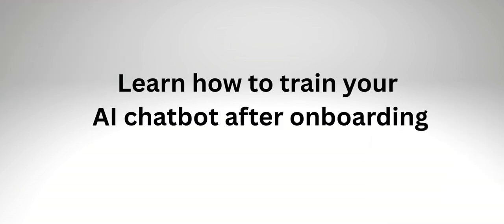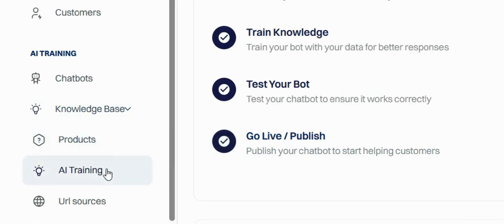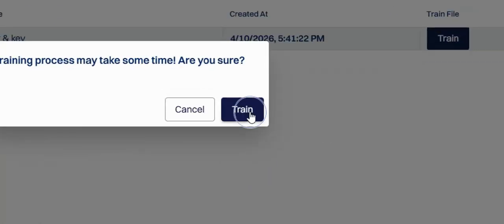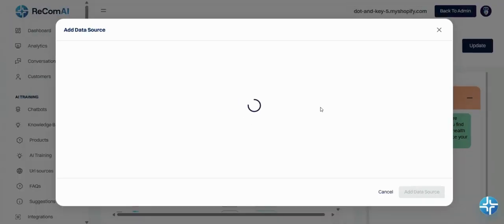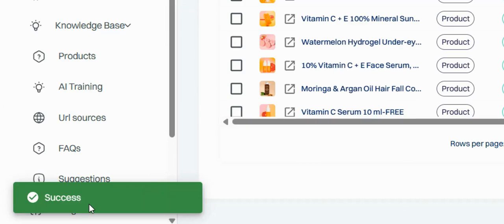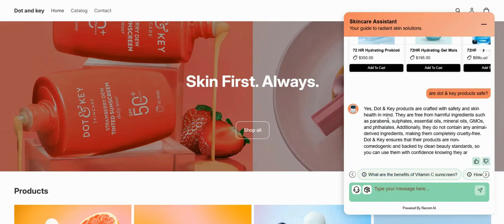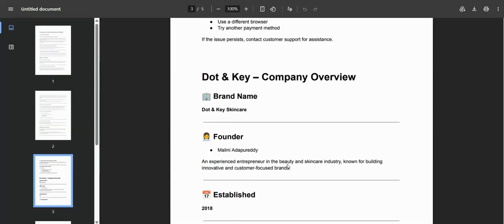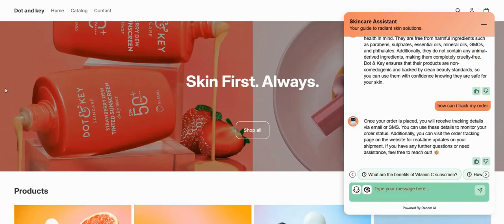How to Add PDF & Docs to AI Chatbot Knowledge Base | ReComAI Guide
After onboarding your store with ReComAI, you can easily train your AI chatbot by adding your own documents like PDFs, DOC files, and more.

In this video, we show you exactly how to upload and use your files to improve chatbot responses and provide better customer support.

📌 What you’ll learn in this video:
• How to add PDF and DOC files to chatbot knowledge base
• How ReComAI reads and uses your data
• How to improve chatbot accuracy using documents

🚀 Why use ReComAI?
• 24/7 AI customer support
• Smart product recommendations
• Lead generation automation
• Upsell & cross-sell features
• Reduces support workload

Start using AI to grow your store smarter today 📈